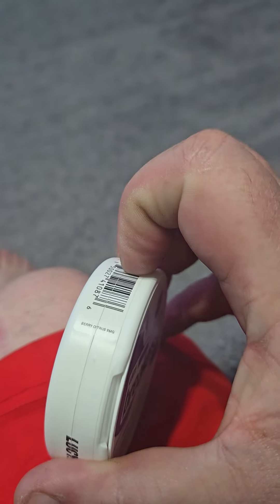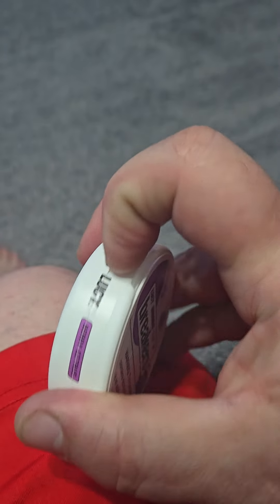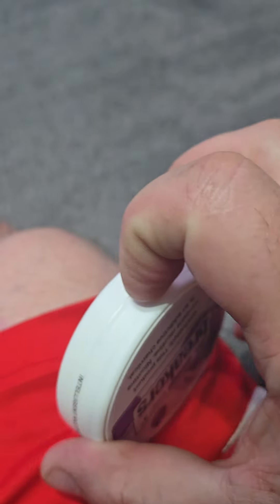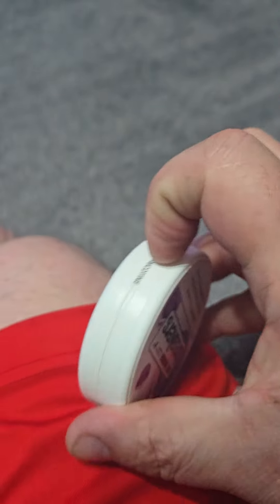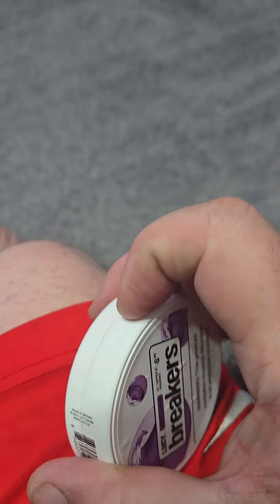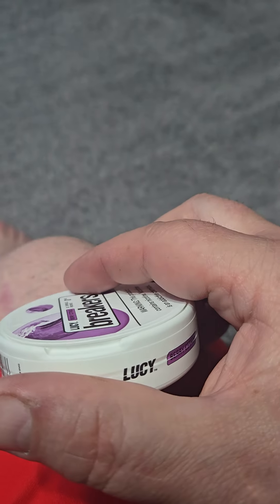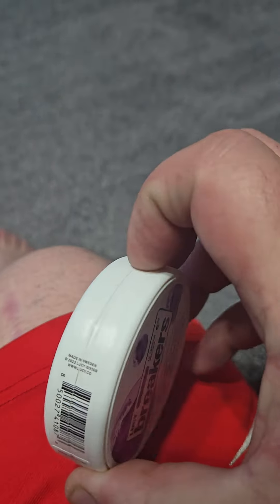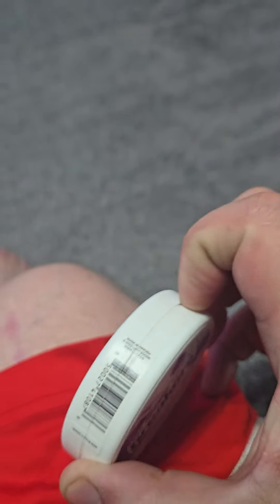Lucy Breakers Berry Citrus nicotine pouches.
This is a opening and review of Lucy Breakers Berry Citrus 8mg nicotine pouches. I'm very happy with the Berry Citrus Flavor.